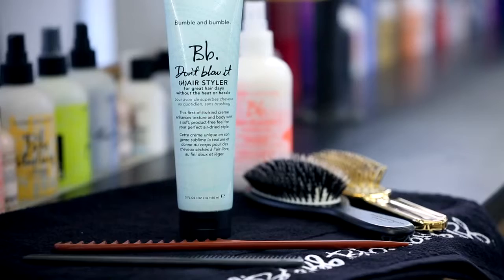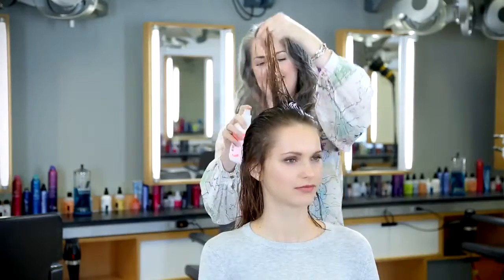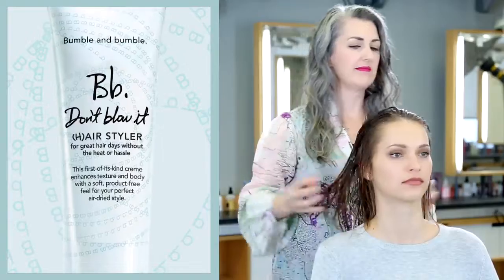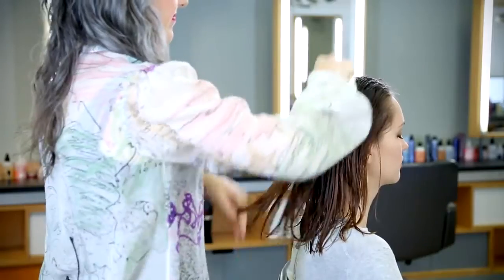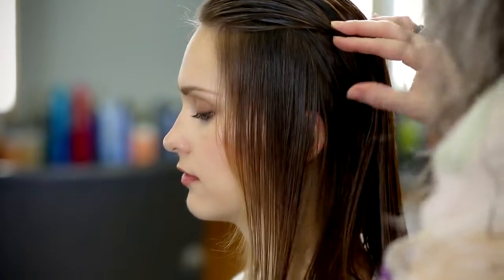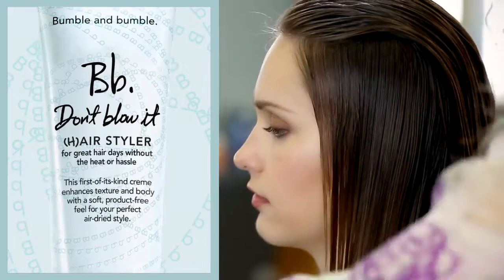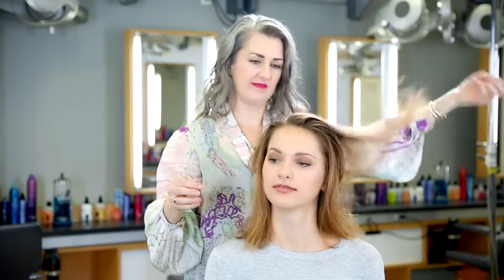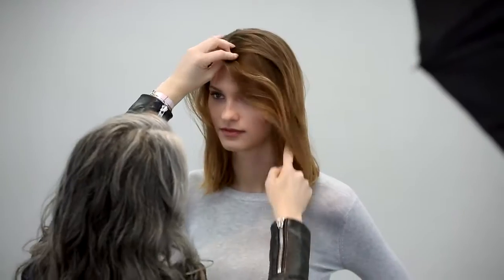How to Style Soft Air Dried Hair Bumble and bumble